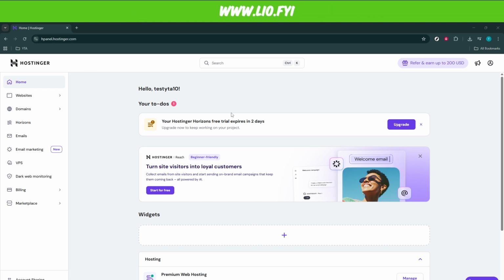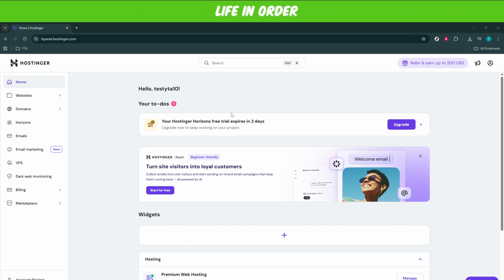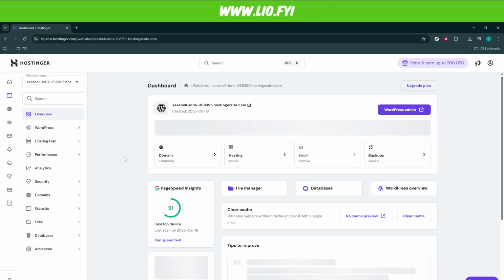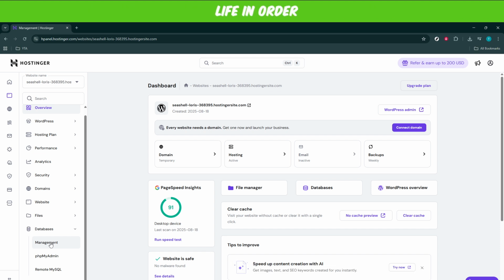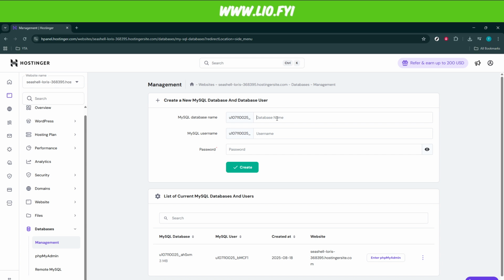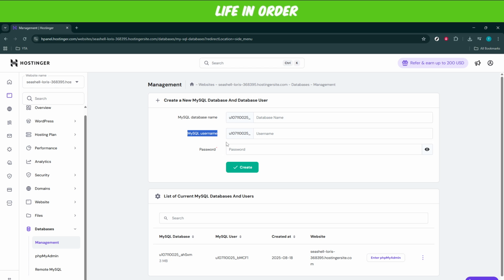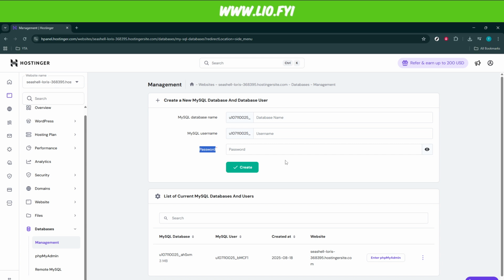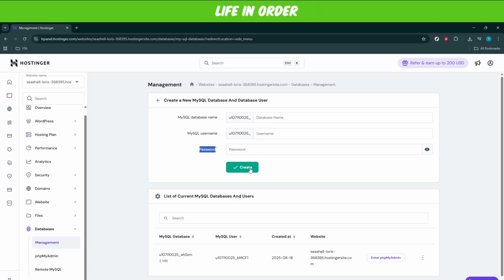How to Create and Connect Database on Hostinger 2025 How to Create Database on Hostinger